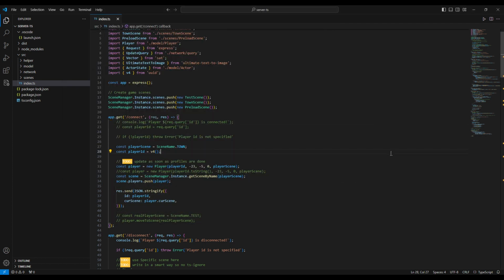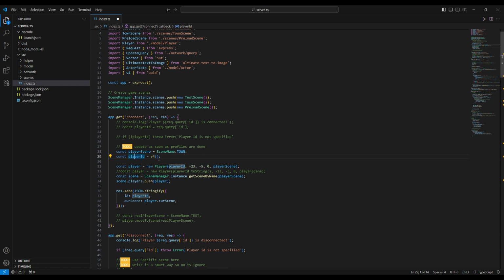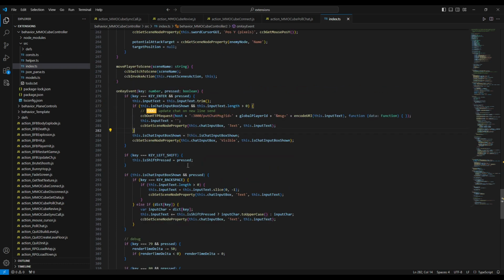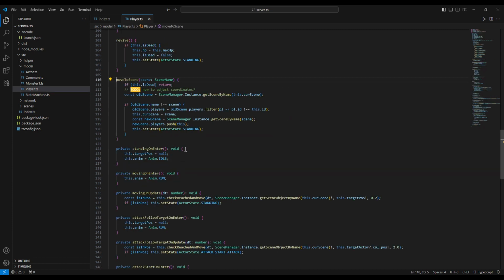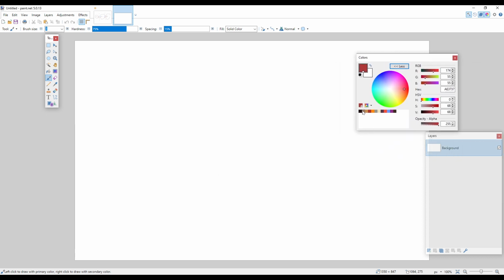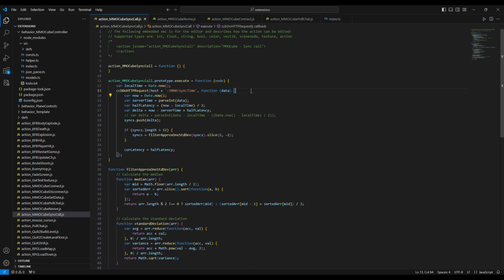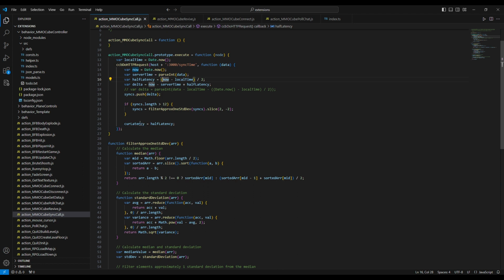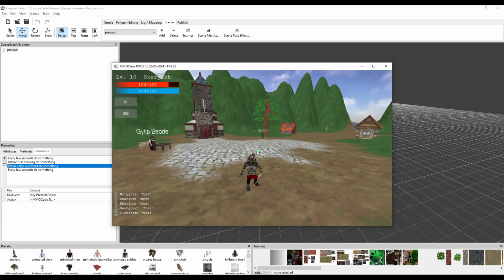Making MMORPG with CopperCube. Session #14 - Fixing switching scenes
In this one switching between different scenes start to work correctly.